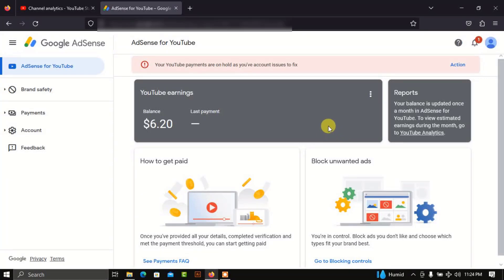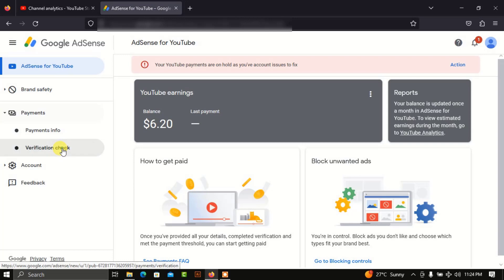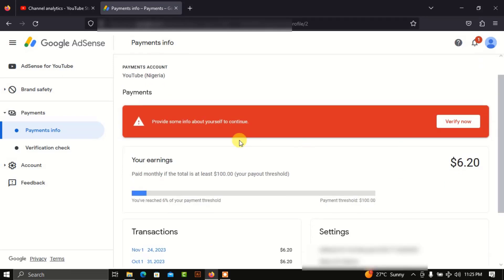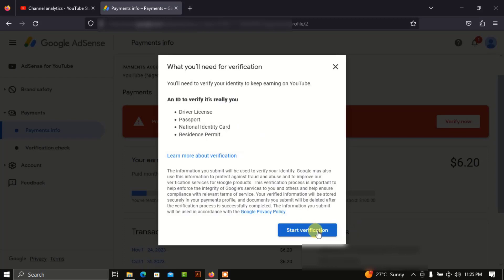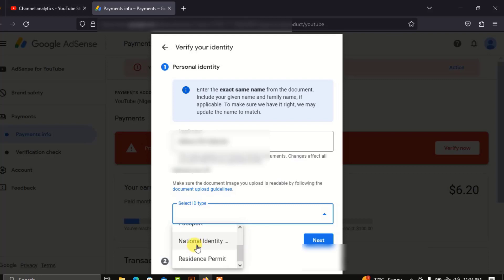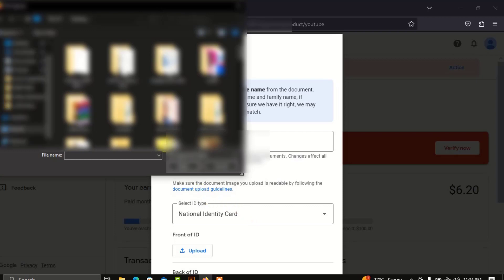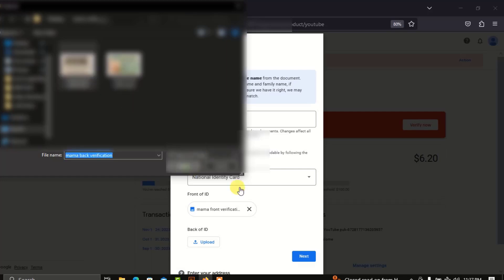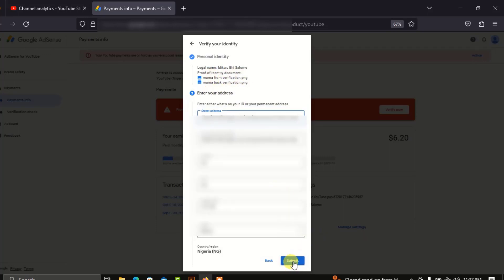how to verify google Adsense Account with Voter's Card in Nigeria 2024